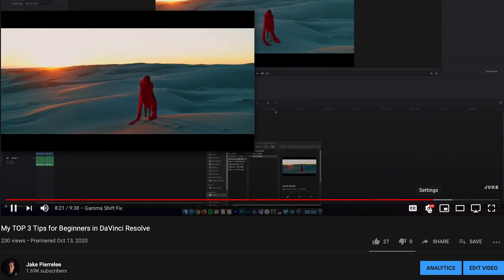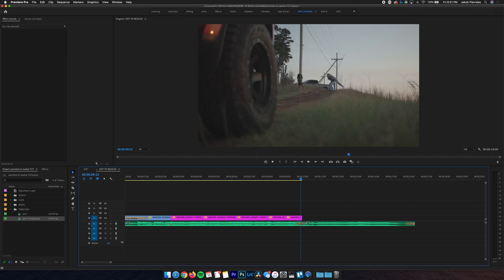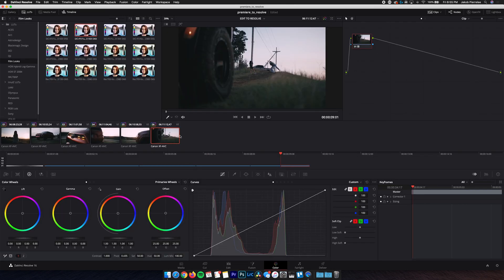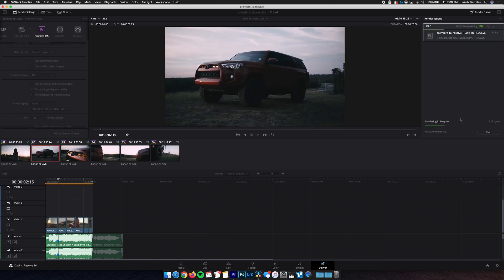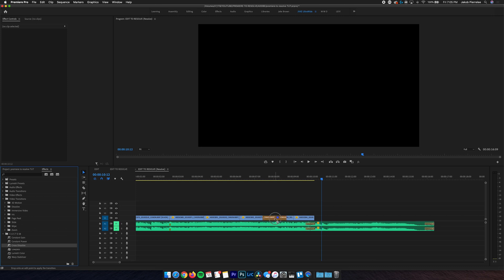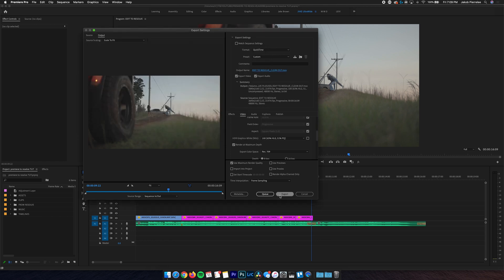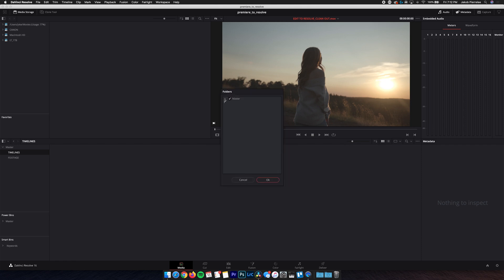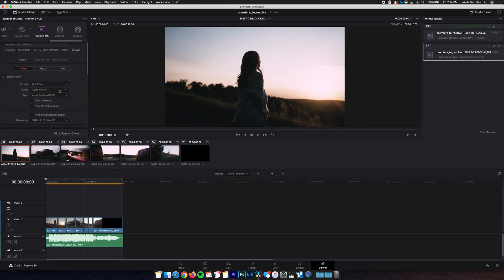The BEST Premiere to Resolve Workflow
Breaking down the 2 best methods to bring your projects from Premiere to Resolve and then BACK to Premiere. Let me know which method works best for you!

0:00 Intro
0:35 Prepping the Timeline
1:15 Pro Method (XML)
2:41 Exporting from Resolve (XML)
4:22 Re-Importing to Premiere (XML)
5:54 Easier Method (Render + EDL)
7:16 Exporting the EDL (Render + EDL)
7:36 Importing Into Resolve (Render + EDL)
9:00 Exporting from Resolve (Render + EDL)
9:28 Outro

I do apologize for the screen glitches you may see throughout the video.

GEAR I USE:

GRADING SUITE:
RESOLVE MICRO PANEL
RESOLVE MINI PANEL
REF. MONITOR: LG B9/CX
GUI MONITOR
PROPER GRADING BIAS LIGHTS
MASSIVE TIME SAVER!
COOL CLOCK
KEYBOARD MAT (RECCOMEND)

Camera + Lens:
Canon EOS R
Sigma 20mm 1.4
Sigma 35mm 1.4
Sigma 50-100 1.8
Atomos Ninja V

Microphones:
Rode NTG2
Cheap Rode
Better Rode

Camera Support:
Ronin M
Ronin M Handle
Cheaper Alternative^
Cayer Tripod
Fotga Matte Box
SmallRig Mount
SmallRig Rails
SmallRig Magic Arm

Lighting:
Aputure M9
Aputure MC
Cheap Lighting Setup
Aputure 120D Mk II
Cheaper Option^
Soft Box

Other:
SUPER HANDY TOOL
Gaffer’s Tape
Better Backpack
Nato Mounts
Hard Drive for Editing
Hard Drive for Backups

*6 MONTHS FREE! - Amazon Prime for Students